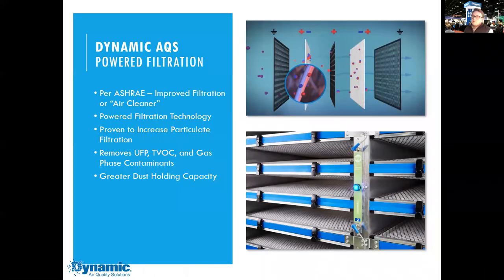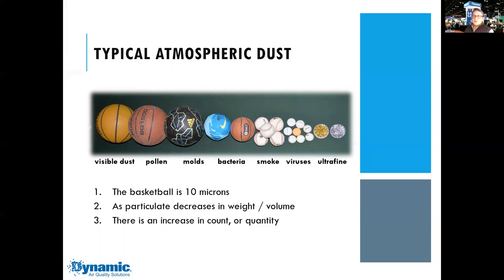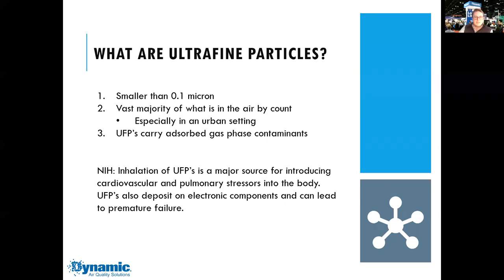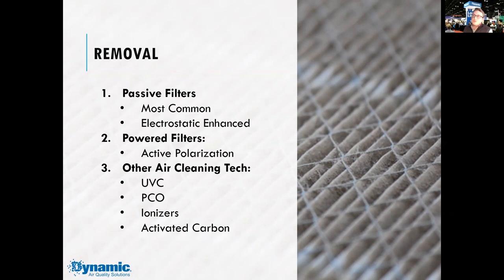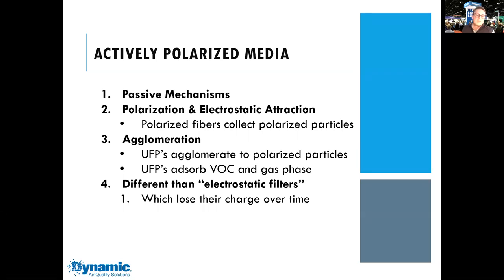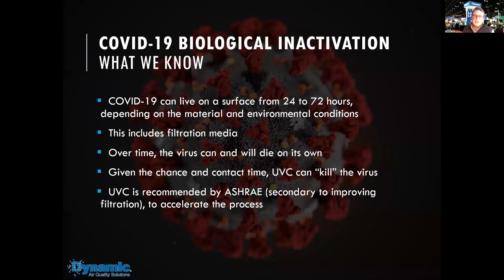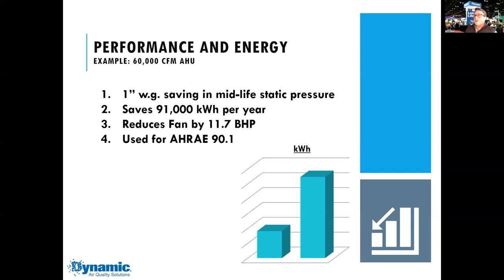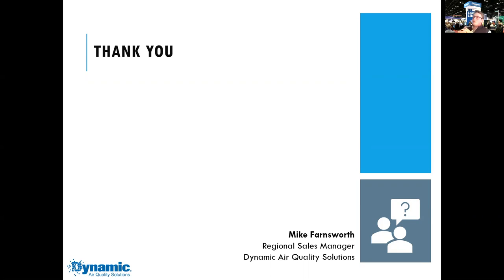Webinar: Indoor Air Quality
Webinar presented by Mike Farnsworth with Dynamic Air Quality Solutions.

Presentation covers:
- What is IAQ?
- Contaminants & UFP
- Technology for Controlling UFP
- ASHRAE 62.1
- Cost-Benefit of Clean Air

PDH Certs, continuing education, COVID-19 solutions. IAQ and Powered Filtration.